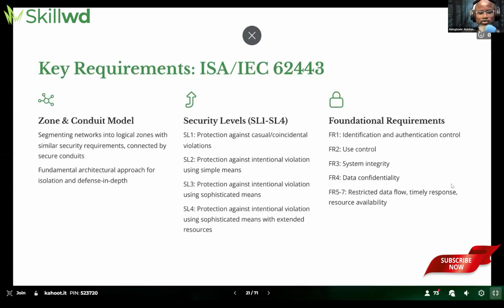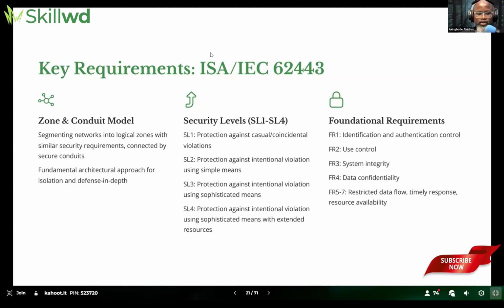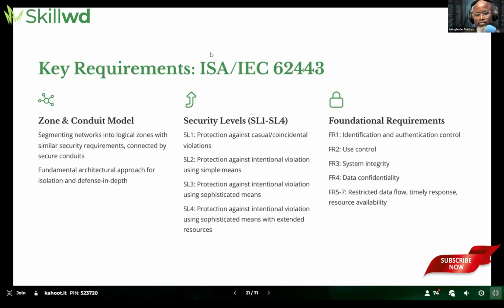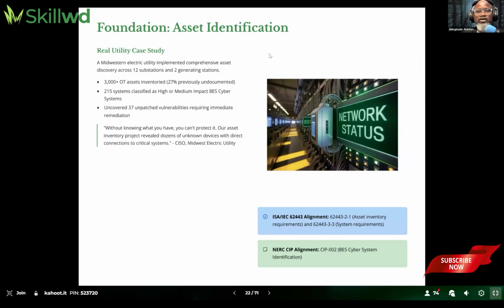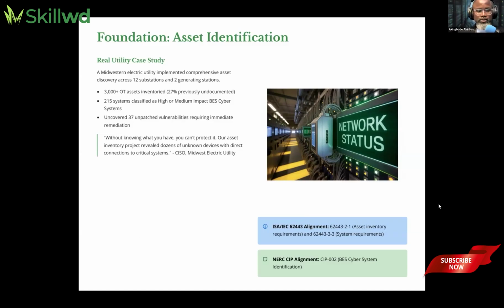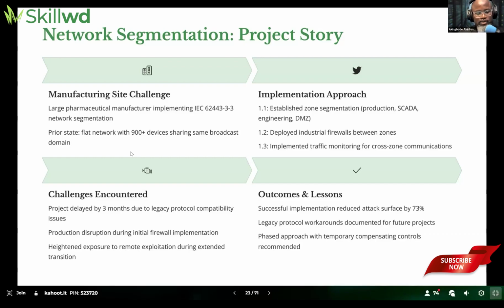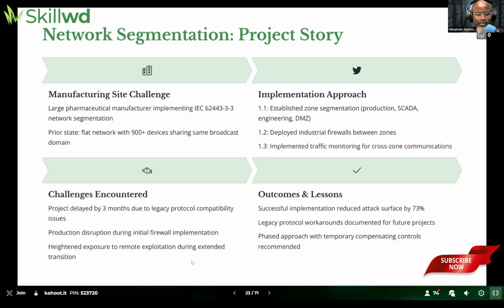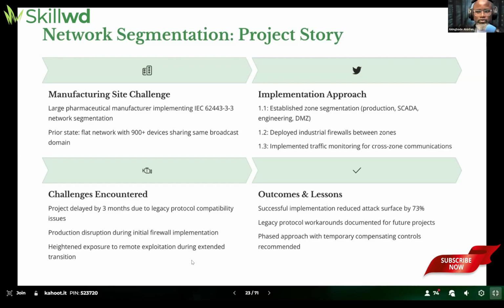Key Requirements of ISA/IEC 62443: Asset Identification & Network Segmentation (Project Story)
In this video, we break down the key requirements of ISA/IEC 62443, the leading global standard for industrial cybersecurity.
Through a real-life project story, we explore how asset identification and network segmentation form the foundation of a secure industrial control system (ICS).

You’ll learn how to:
✅ Identify and classify assets across your OT environment
✅ Build effective network segmentation to minimize cyber risks
✅ Apply ISA/IEC 62443 principles in real-world projects
✅ Strengthen cybersecurity posture for critical infrastructure

Whether you’re an engineer, cybersecurity professional, or automation expert, this video gives you practical insights into how standards like ISA/IEC 62443 guide secure design and implementation.